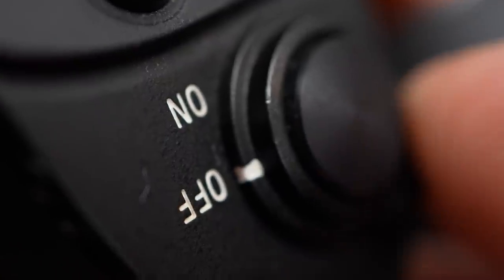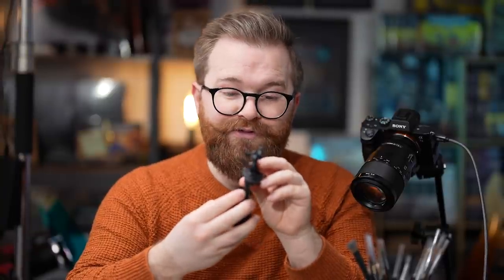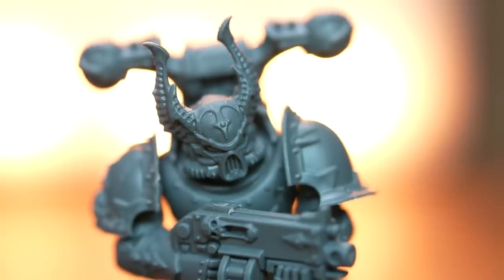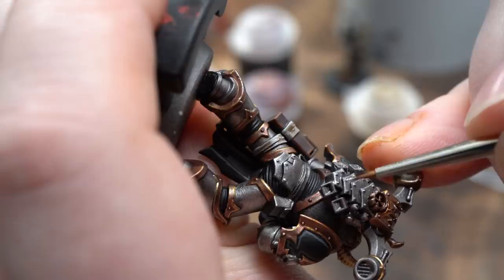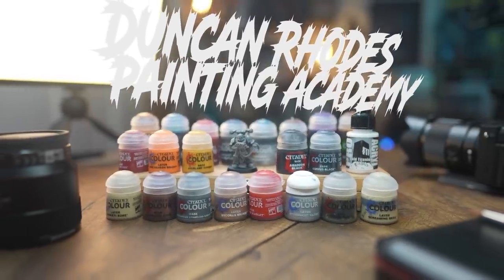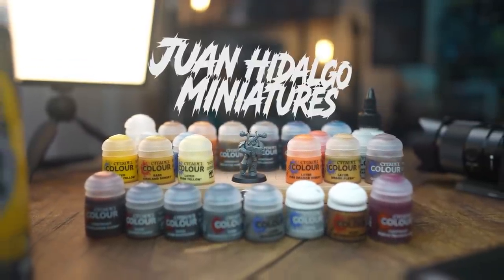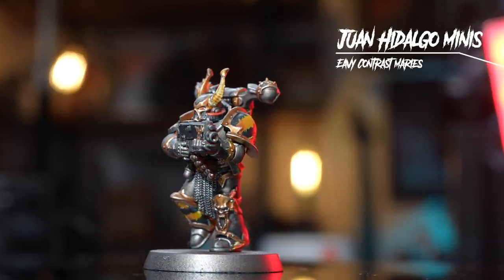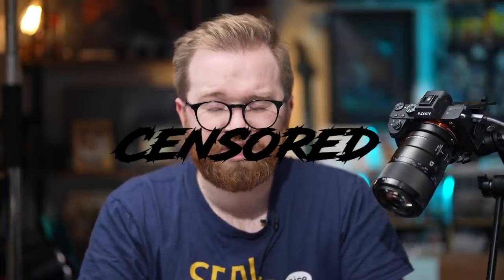Learning to Paint IRON WARRIORS - Road to Warpsmith part 1 - Pile of Shame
I'm learning how to paint Iron Warriors from Warhammer 40K,  this episode I'm following tutorials from theseawesome creators: